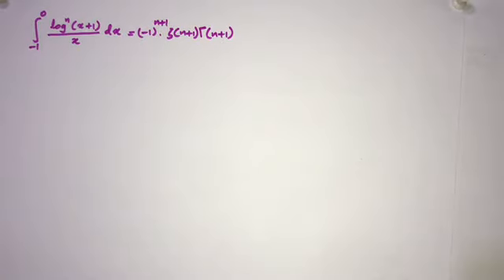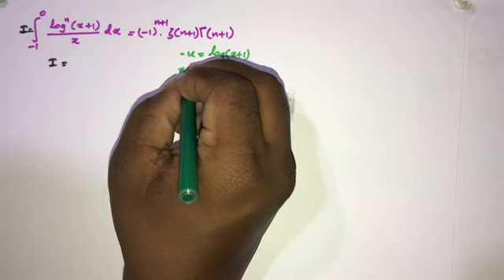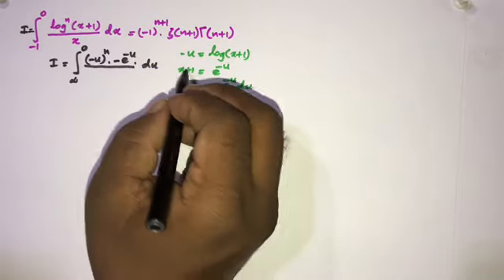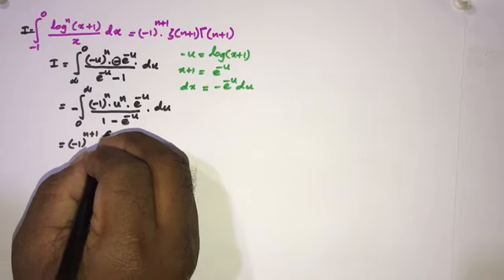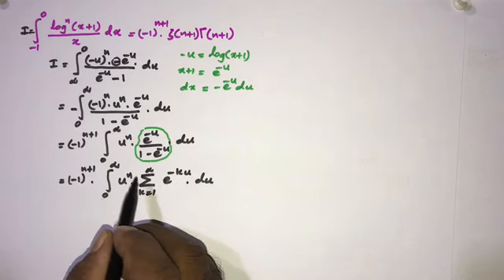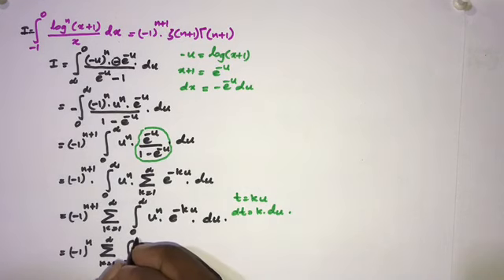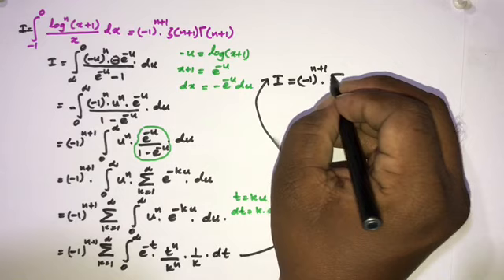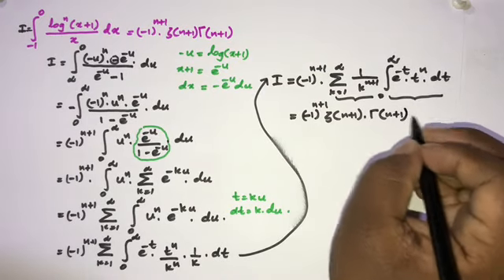Integral (ln^n (x+1))/x from -1 to 0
This video explains how to evaluate this integral, Integral (log^n (x+1))/x from -1 to 0.
Integral (log^n (x+1))/x from -1 to 0
Interesting Integral
Integral
Integrals
Hard Integrals
Advanced integration
Advanced Integration techniques
Integral calculus